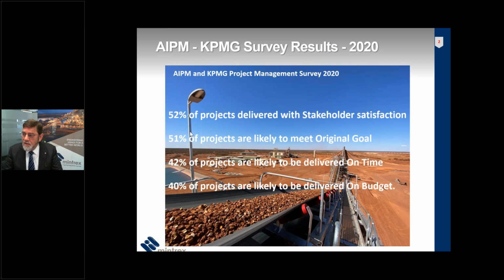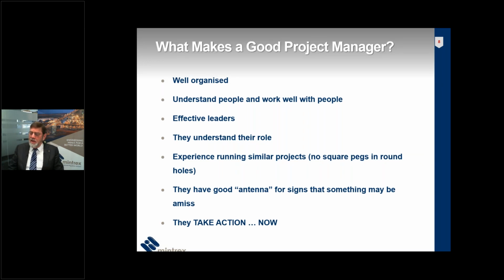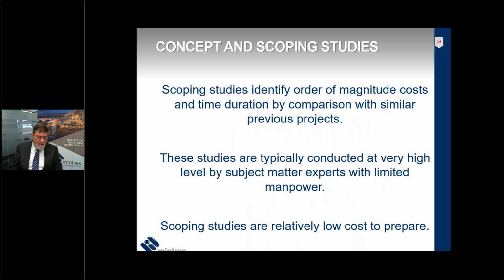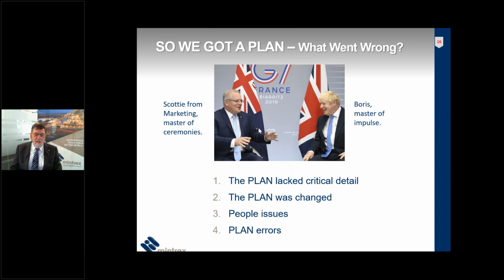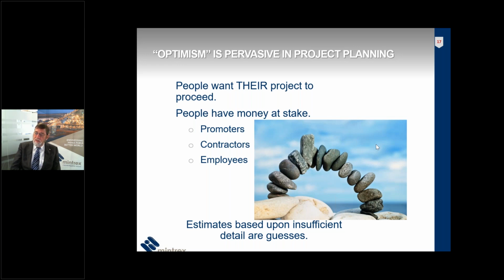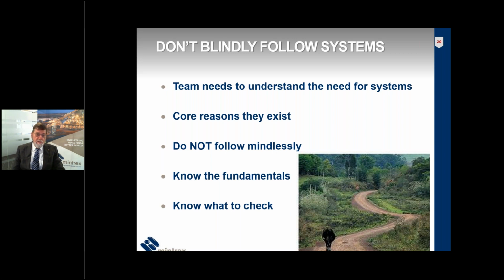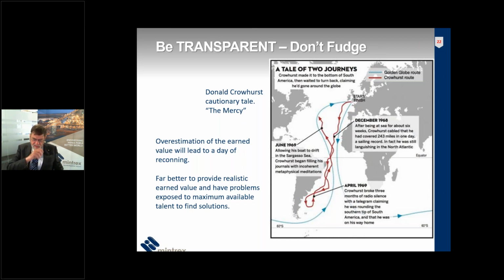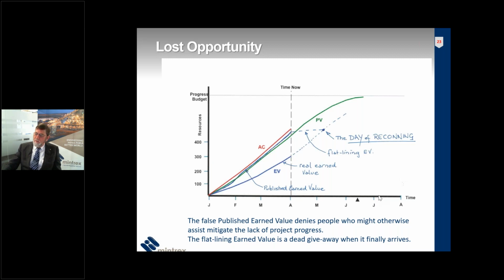ATTENTION MINE OWNERS & OPERATORS How to Avoid Time & Cost Overruns on Mining Construction Projec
How to Avoid Time & Cost Overruns on Mining Construction Projects
Presented by Tom Kendall

1. The role of the project manager
2. The importance of good communication
3. Why control is over-estimated
4. Keeping the client informed
5. Root causes of overruns
6. The need for systems and tools
7. Why they should NOT be followed blindly
8. Know what to check
9. Unforeseen External Factors